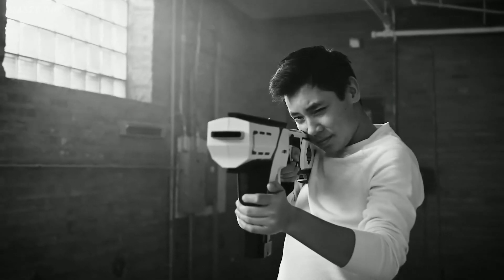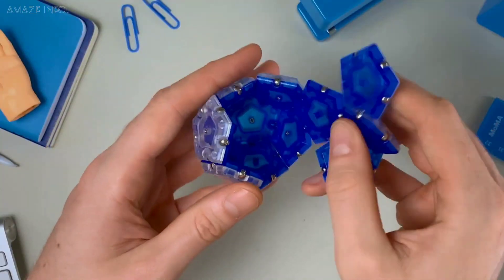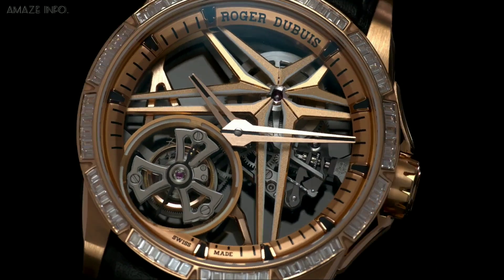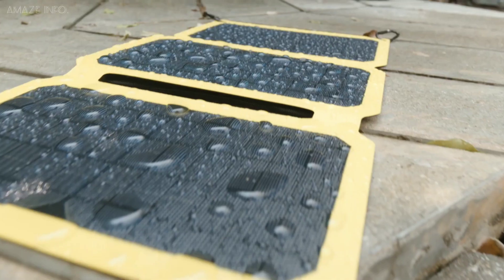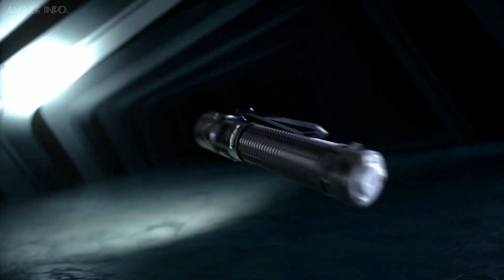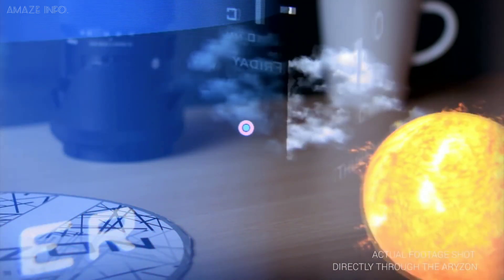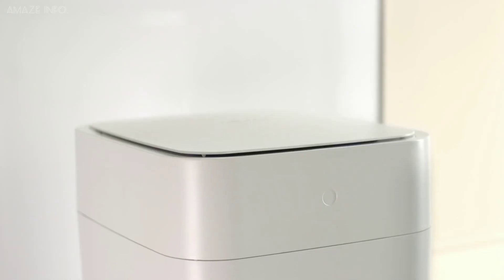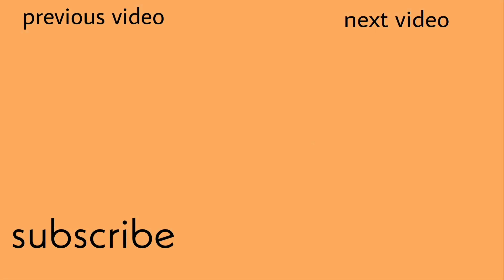Top 10 Gadgets and Technology you've never set your Eyes upon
Introducing a powerful Toy gun that can outmatch any Nerf gun to an extremely affordable AR headset to even fulfilling your passion for axe throwing, this video is filled with gadgets and technology you've never seen before

           CONTENTS

10. Calibre fitness tracker

9. Geode

8. Excalibur Glow me up

7. Folding Bow

6. Sunjack solar charger

5. Olight Warrior Mini 2

4. Zax throwing Axe

3. Aryzon

2. TOWNEW T1

1. SHELBY DESTROYER